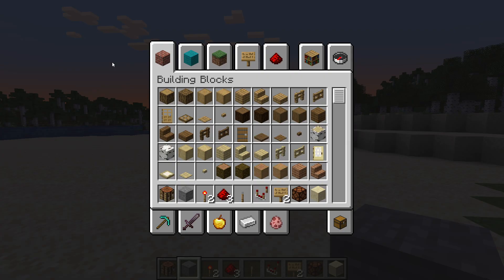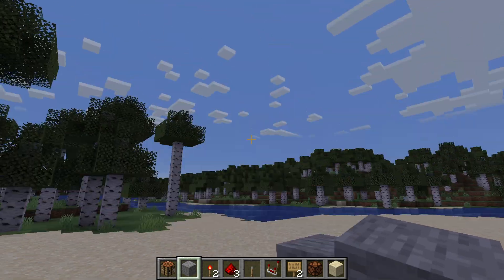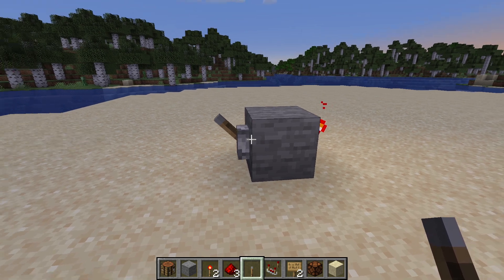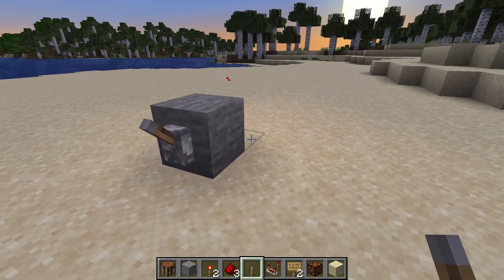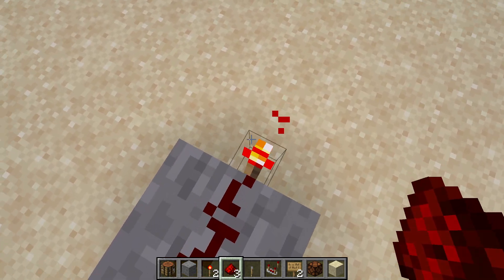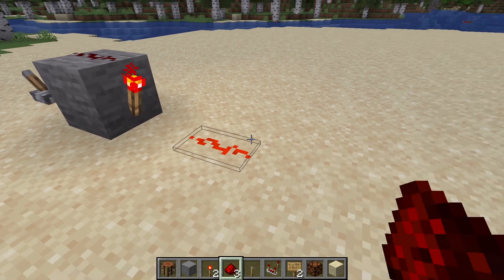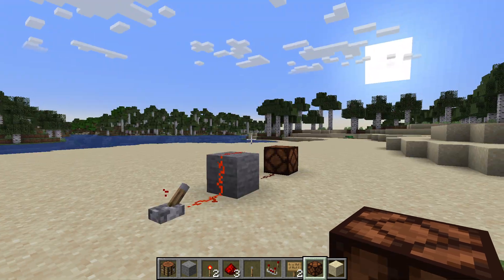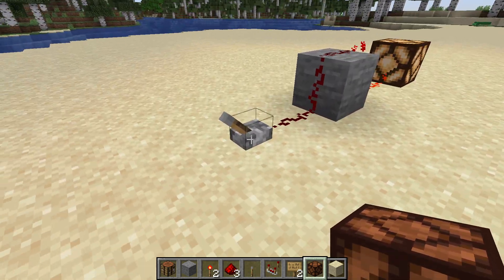How to make a NOT Gate in Minecraft (Invert a redstone signal)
im aware this is a bit of an odd video to make after so long but just trying to get back into the swing of making videos